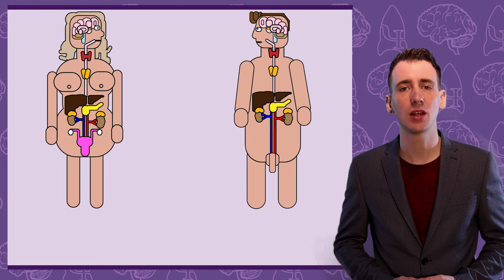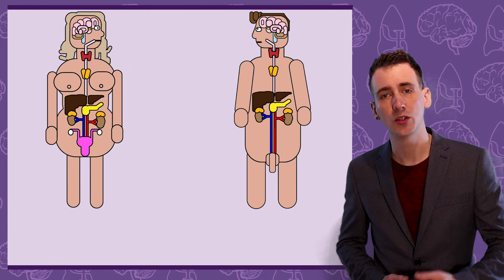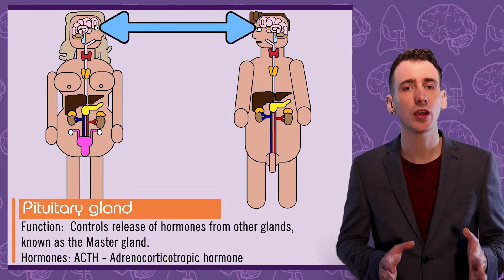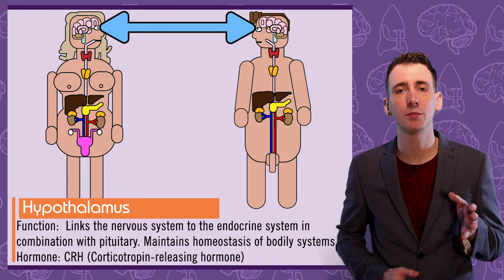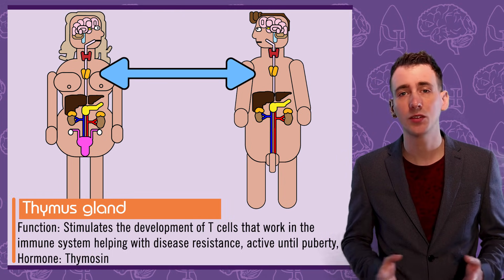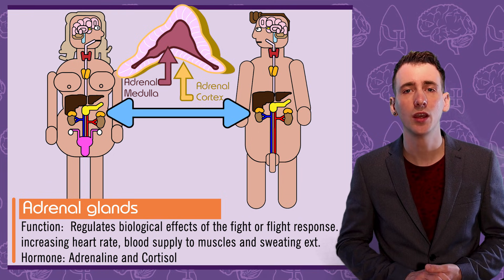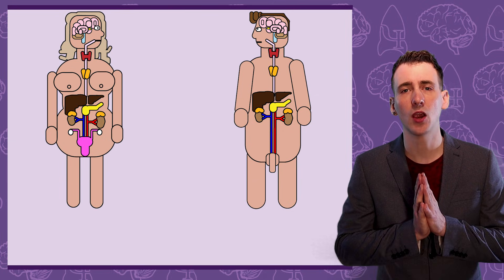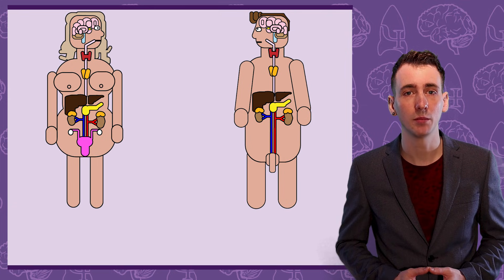The Endocrine System - Biological Psychology - Biological Psychology [AQA ALevel]